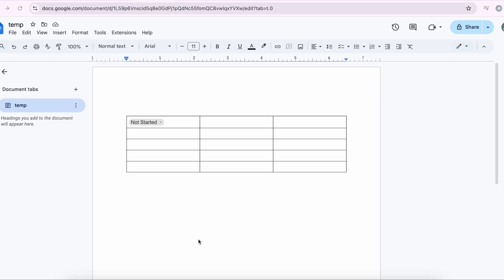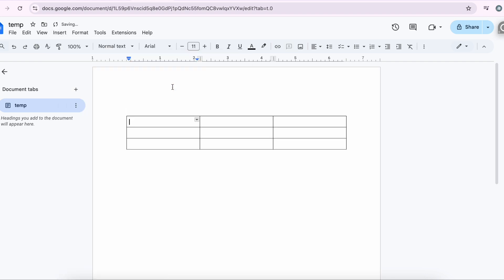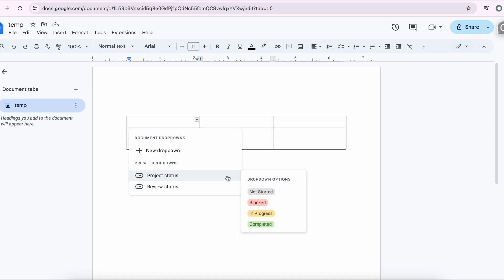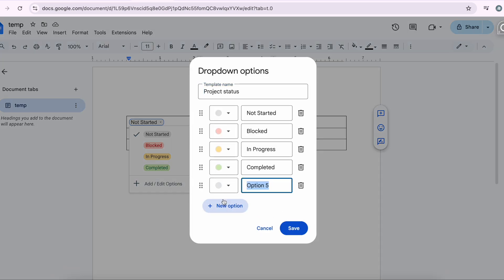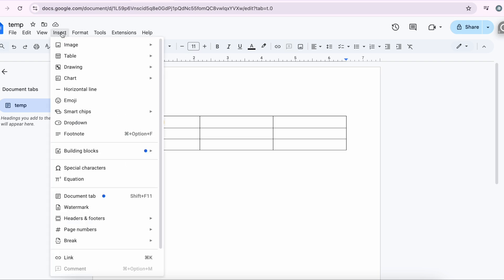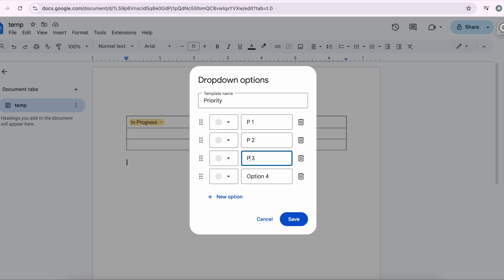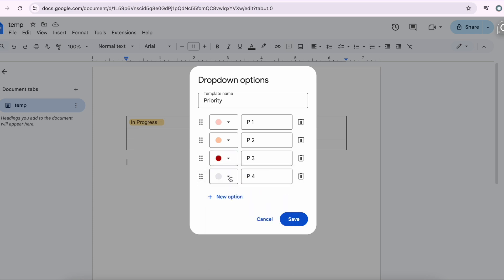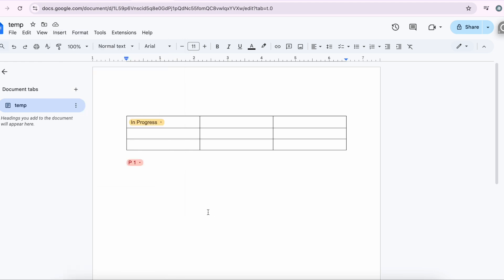How to Create Dropdowns in Google Docs (Quick Tutorial!)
Simplify your Google Docs experience with dropdown menus! 🎉 In this quick and easy tutorial, learn how to use the Insert → Dropdown feature to create interactive and dynamic documents. Whether you’re designing forms, organizing data, or collaborating on projects, this feature will take your productivity to the next level.

🔑 In this video, you'll learn:

Where to find the dropdown feature in Google Docs.
How to customize dropdown menus to fit your needs.
Practical examples of dropdown menus for everyday use.